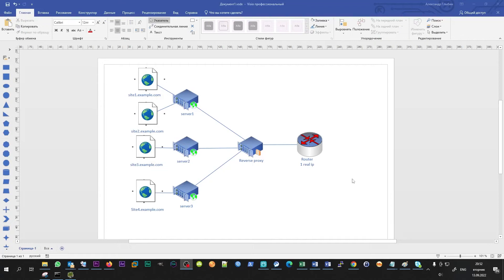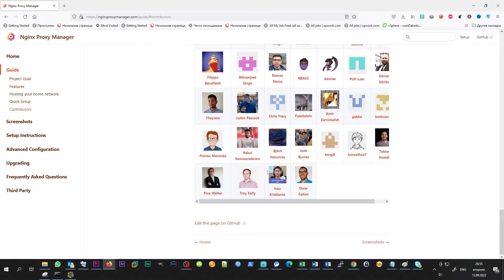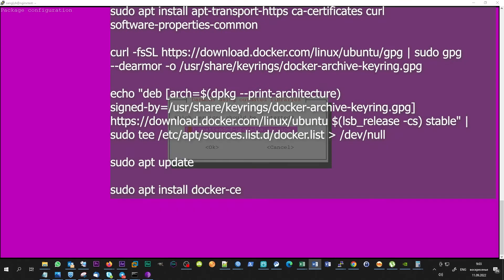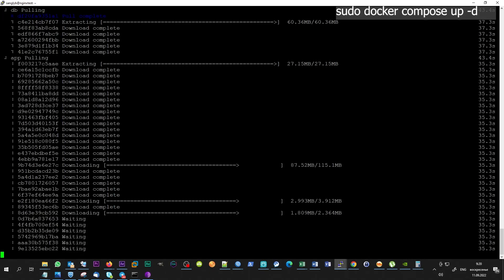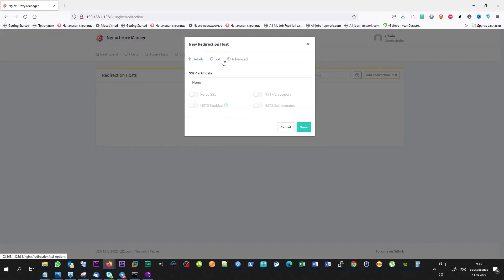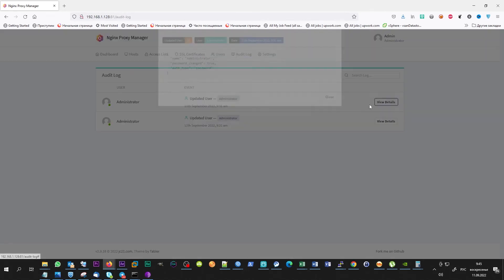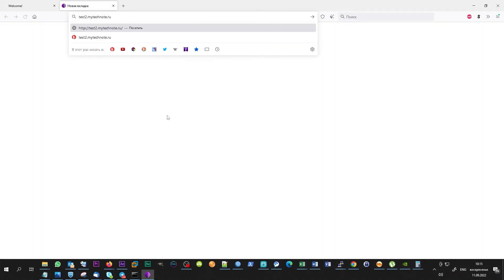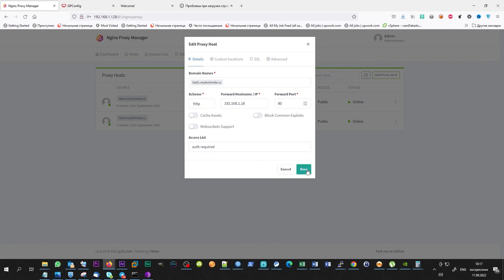How to easily configure reverse proxy for your sites and other things (Nginx Proxy Manager)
I’m sure that many people have a question – how to forward ports on their routers, for make several internal HTTP or HTTPS services working on one external IP address. The question is mostly actual for home and small businesses. And the task can be solved with configuring a reverse proxy.
There are many of products, from very expensive as they said - enterprise class, to very simple which were made on their knees – for example raw Nginx, or something like that, without any control panel. Today I want to show you, very interesting product, which I have been using for several years in my home lab, and for which I have no any questions at all. That’s Nginx Proxy Manager.